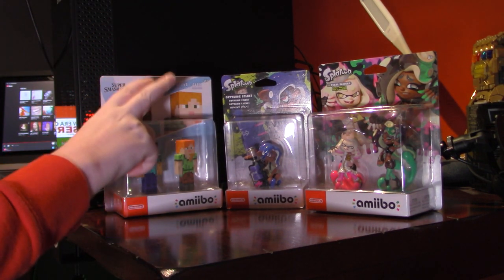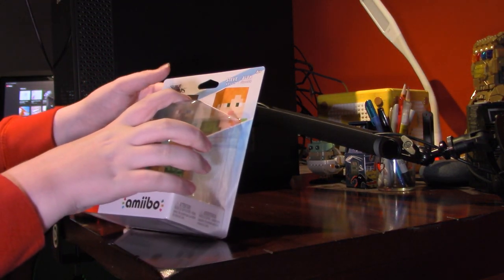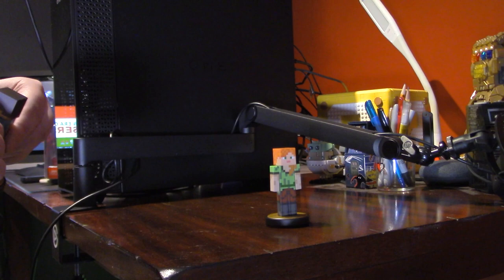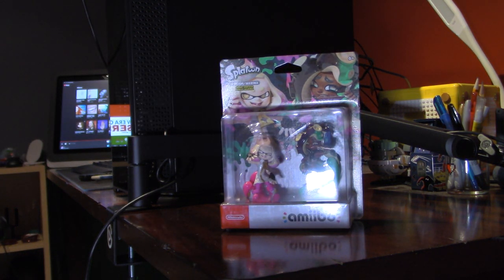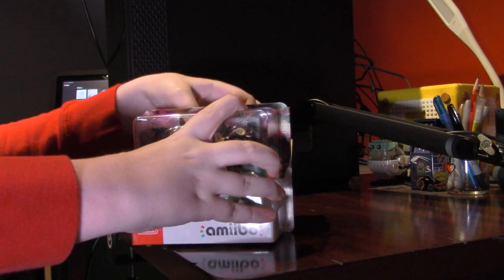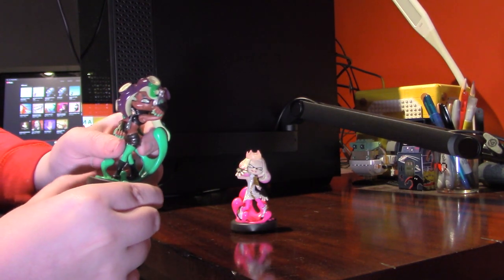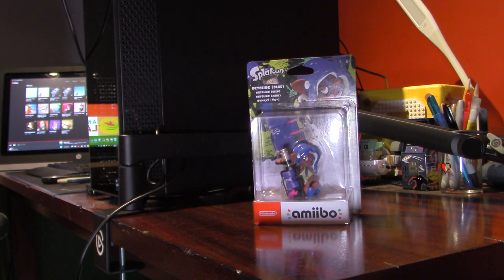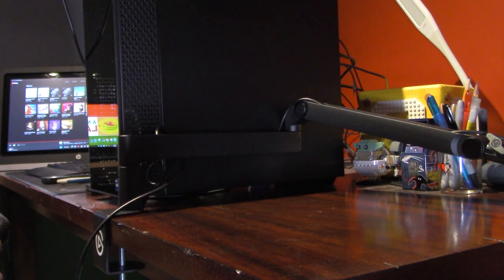Steve and Alex - PLUS - Pearl and Marina and Blue Octoling - Nintendo Amiibo Unboxing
While your hopefully laughing at the silly things we do feel free to leave a comment giving us tips or just to chat, and just maybe your comment will end up making us laugh.

Inator Army Book Series: